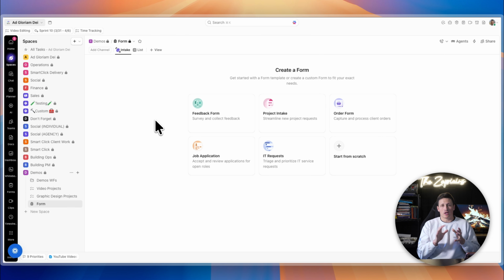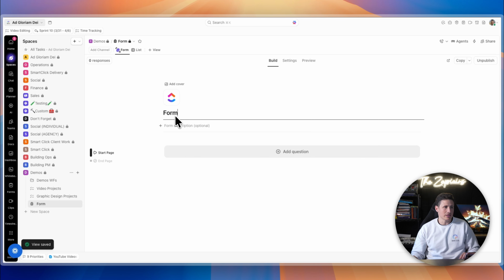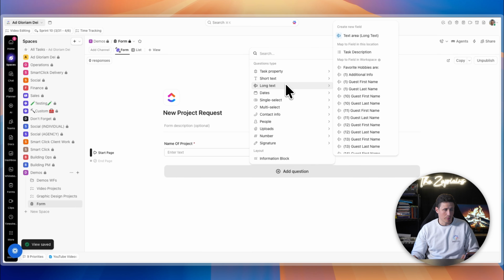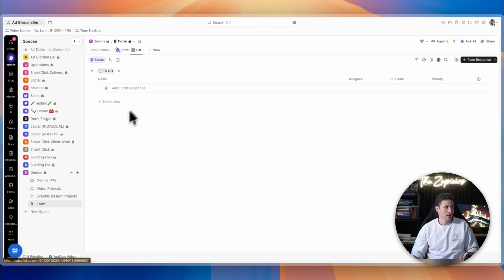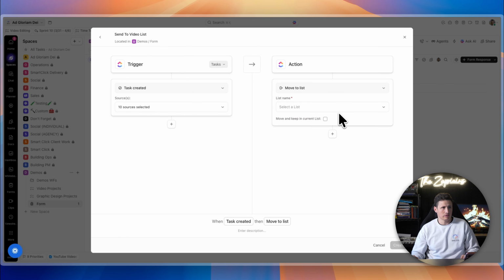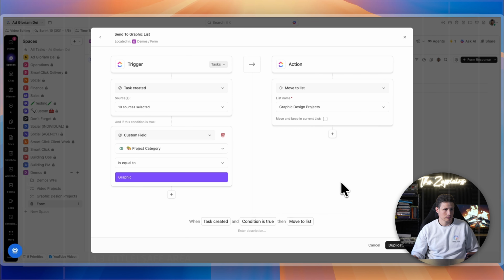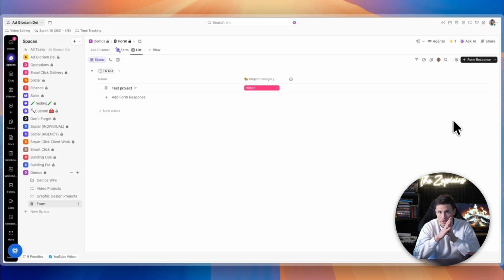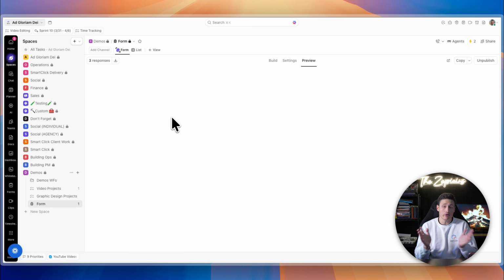Use ClickUp Forms Like A Pro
If you are using ClickUp Forms, odds are you are using them incorrectly.

In this video I will show you how to properly use forms so you are not creating more than you actually need.